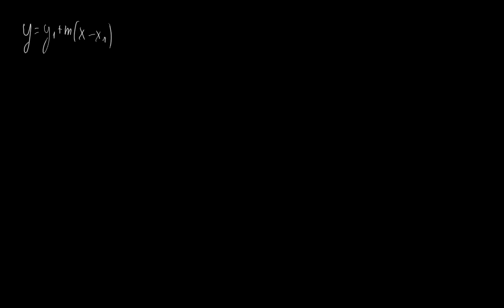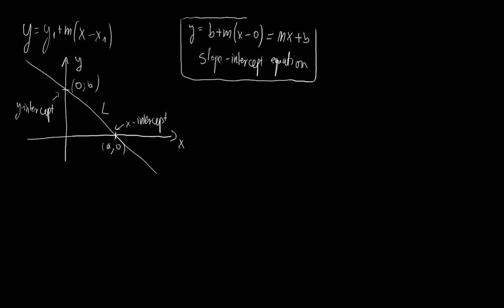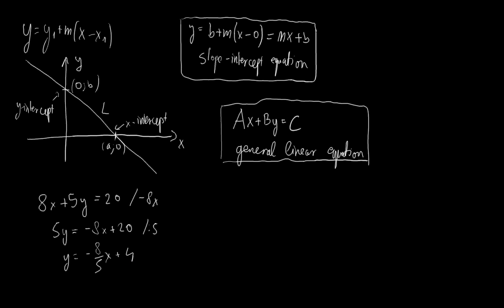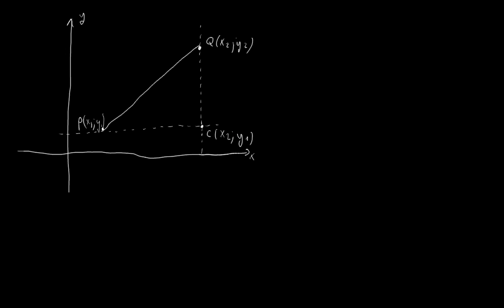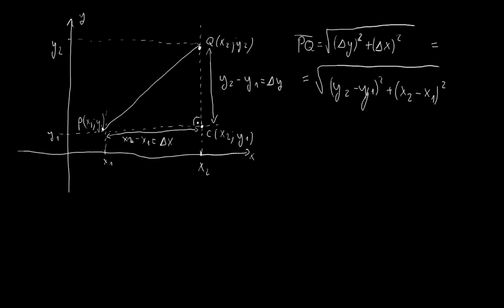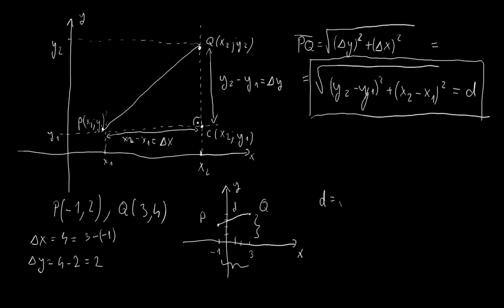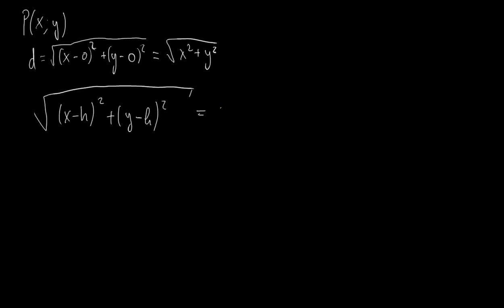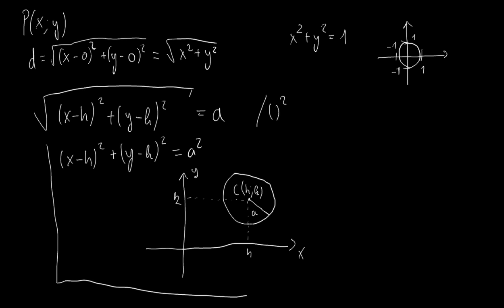1.2 Lines, Circles and Parabolas (part 3)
Sorry, but i had to cut the video two times for some reason, and my volume changed because of that. Excuse me this.

Please ignore that sometimes i hesitate, english is not my native language, but i'm working on its improvement! ;)

The book I'm using as a guide for myself: Thomas' Calculus 11th edition